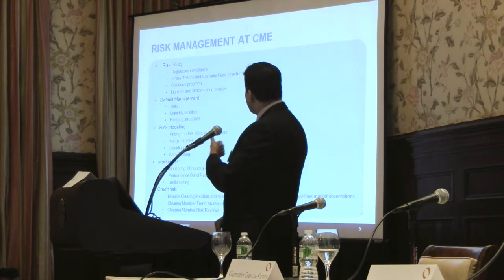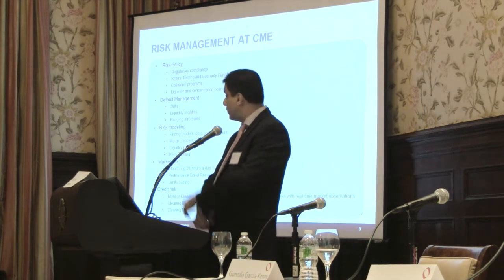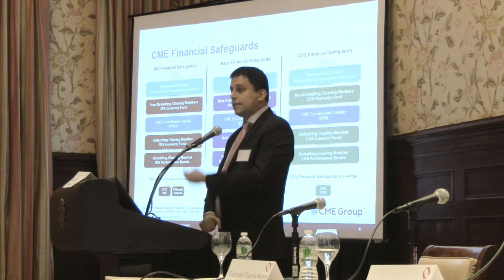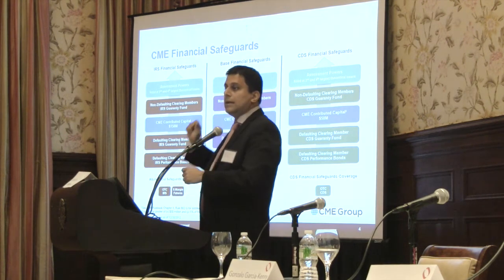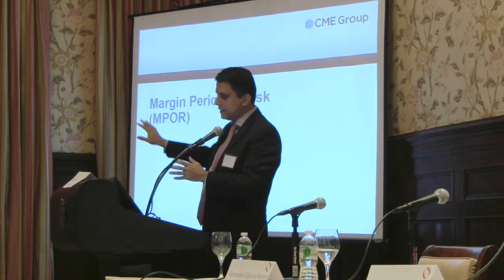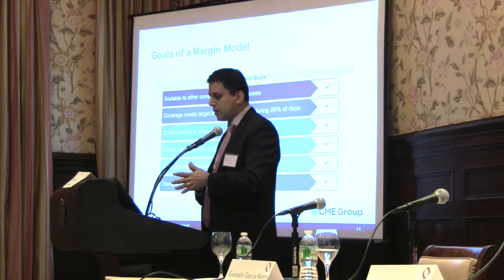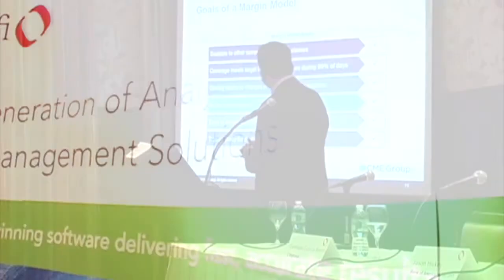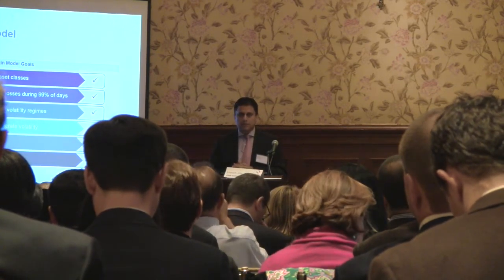Udesh Jha, CME: Regulatory Reforms and Implications for Risk Models - Quantifi Risk Conference, NYC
Udesh Jha, Executive Director, CME Group, presented on ‘Regulatory Reforms and Implications for Risk Models for Clearing’. Udesh emphasised a number of key themes including the regulatory impact on margining, how CCPs are reacting to the development of new margin methodology and how some EMIR and CFTC rules and processes are yet to be defined. He also stressed how the monitoring of risk has undergone significant change in terms of adoption of new technology.